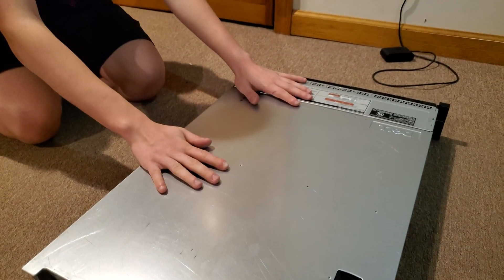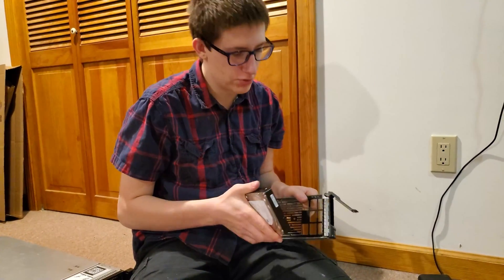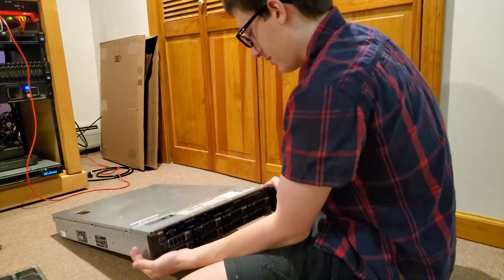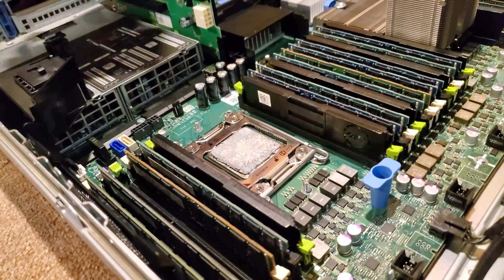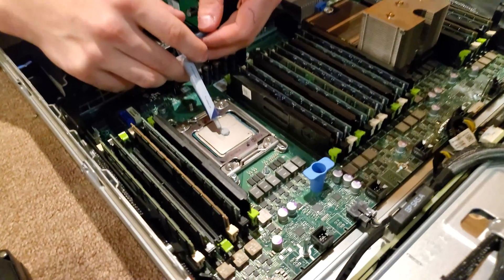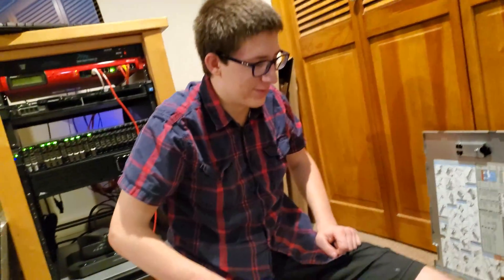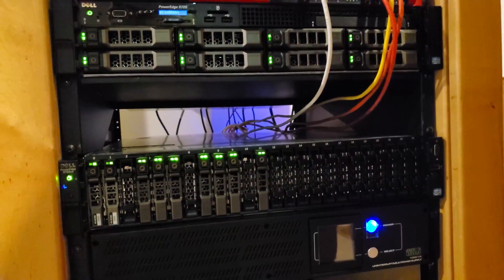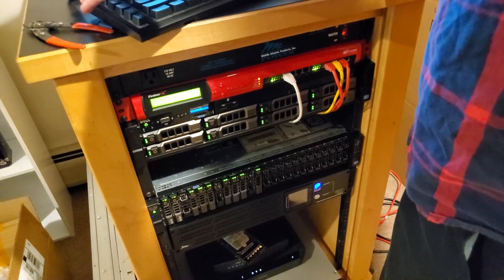Building a 1000 Player Minecraft Server!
We build a server that can handle 1000 players on Minecraft.

Specs:
- Dell R720 Chassis w/ 3.5" Backplane
- Intel Xeon E5-1620v2 Quad Core 3.7Ghz (Turns out we can only run one!)
- 128GB 1600Mhz DDR3 ECC RAM
- Samsung EVO Plus 500GB NVME Drive (In PCIE adapter)
- 8x 1TB Seagate Constellation SAS Drive
- 2x 750w Redundant PSUs
- Gigabit Intel Ethernet NIC

Cost: ~$700

This will be used for more than just Minecraft, but that's the main point